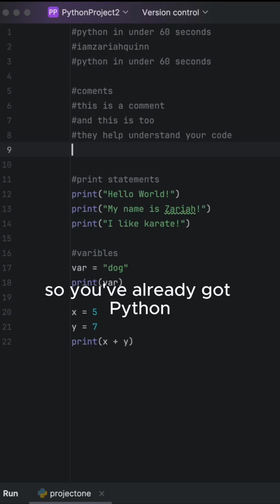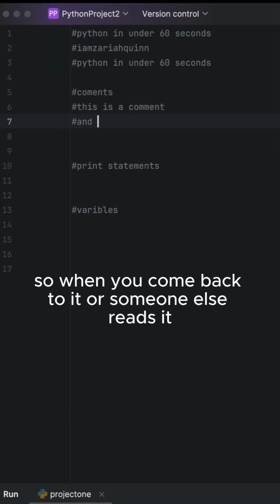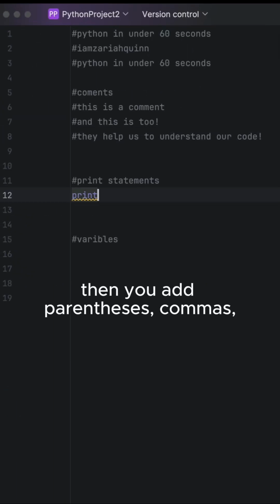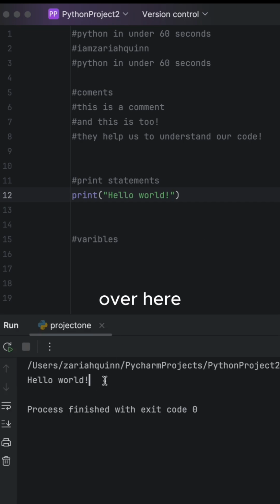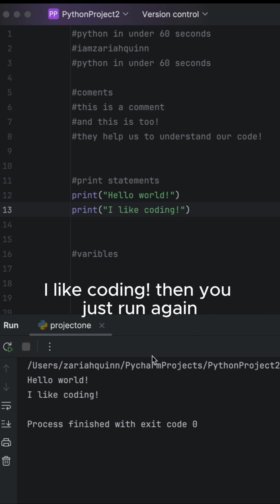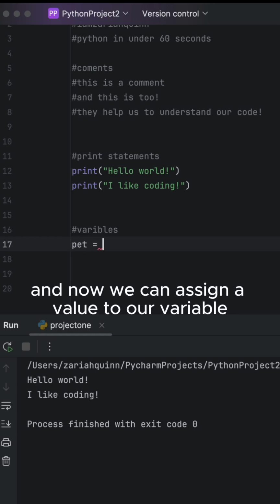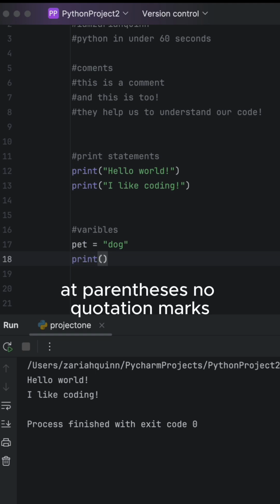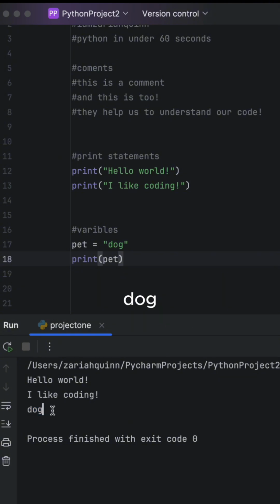Getting Started with Python In Under 90 Seconds!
Learn the three basics of python comments, variables, and print statements in under 90 seconds!